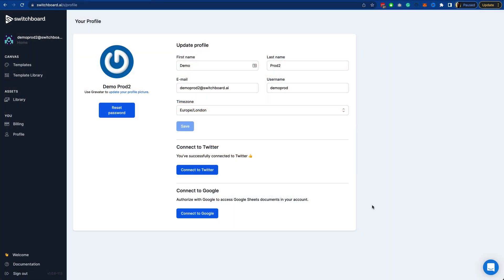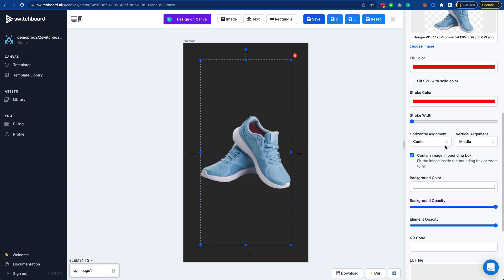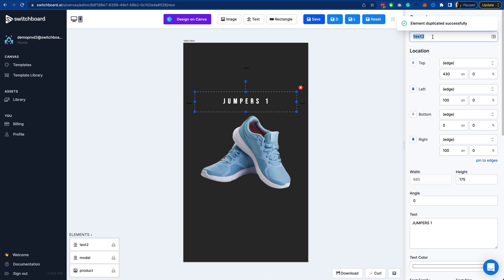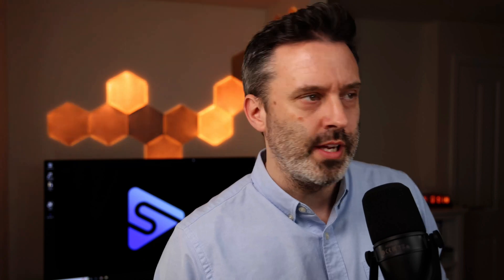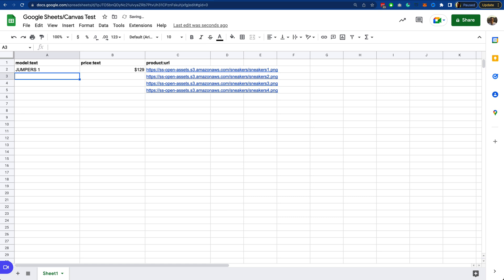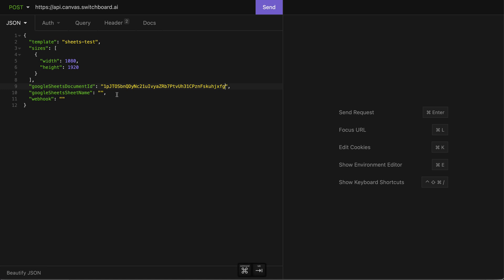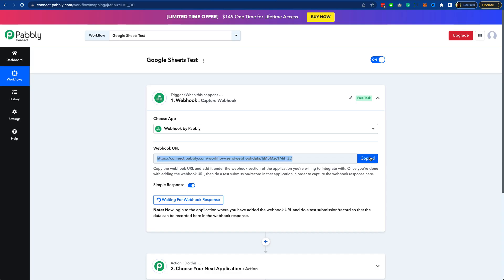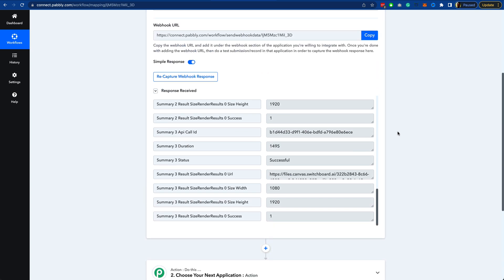Make images straight from data in Google Sheets!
Switchboard Canvas is an API-driven dynamic image generation tool for content creators and marketers. In this tutorial, we connect Canvas to Google Sheets to create product images directly from spreadsheet data.

Sign up for a 14-day trial today, no credit card required

Reach out! 📢